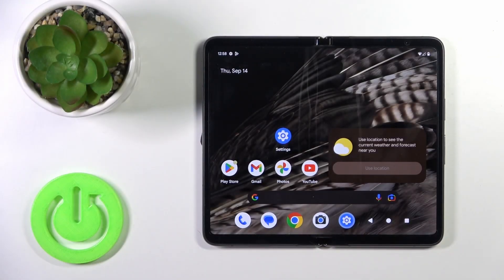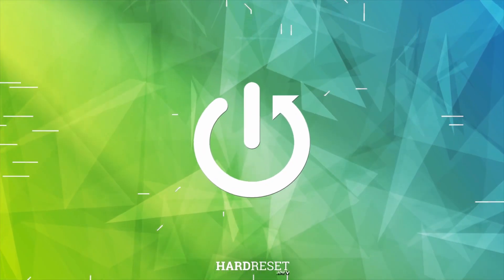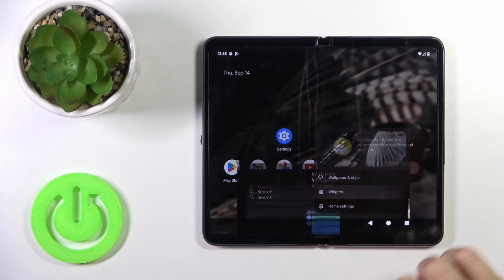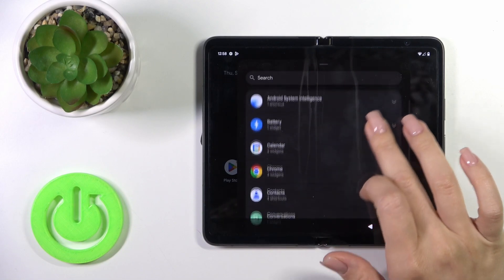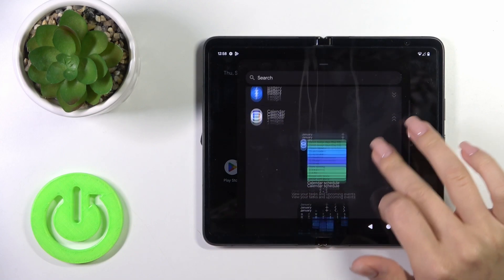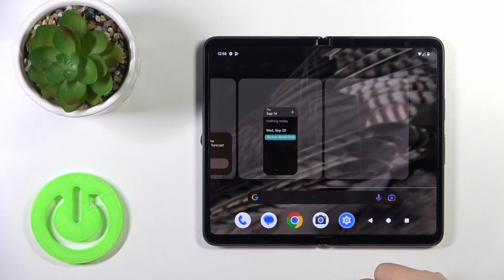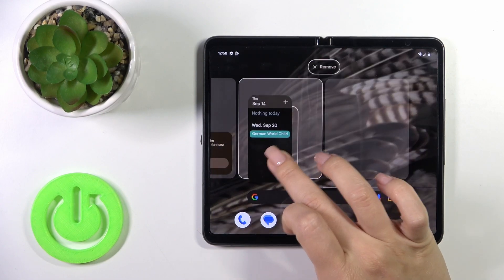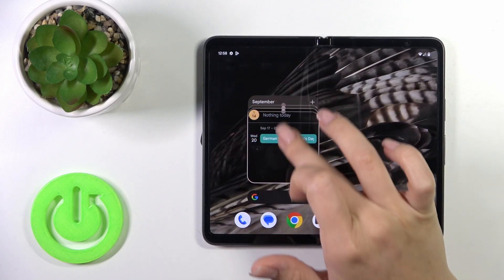How To Add & Remove Home Screen Widgets on GOOGLE Pixel Fold?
Find out more info about GOOGLE Pixel Fold
We are going to tell you how to add and remove home screen widgets on the GOOGLE Pixel Fold. With home screen widgets you will be able to personalize your device and access essential information or functions right off the home screen.

How to add widgets on the GOOGLE Pixel Fold home screen?
Can I customize the size of widgets on GOOGLE Pixel Fold?
How to remove widgets from the GOOGLE Pixel Fold home screen?
Which widgets are available by default on GOOGLE Pixel Fold?